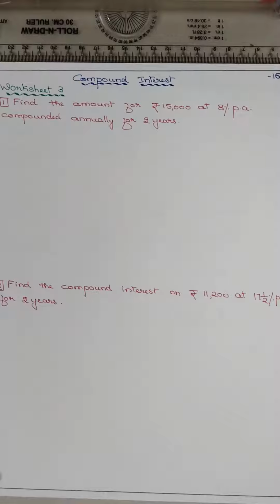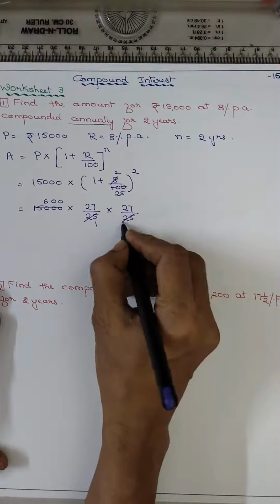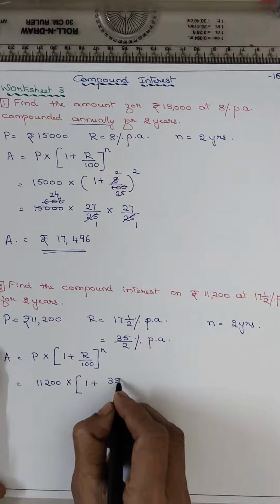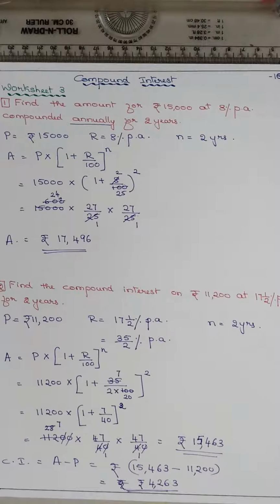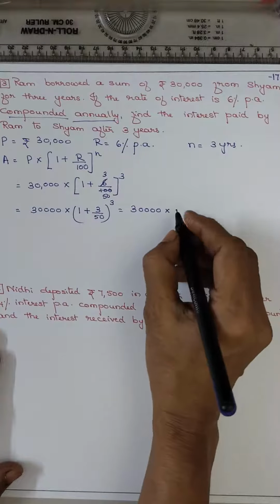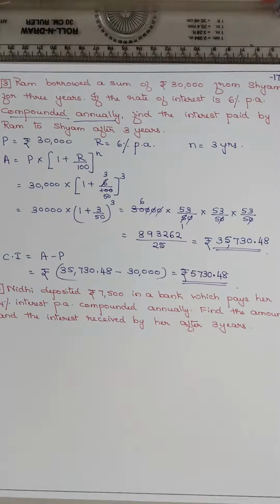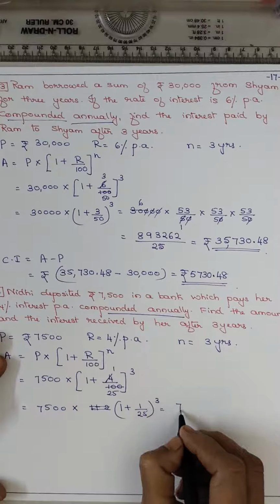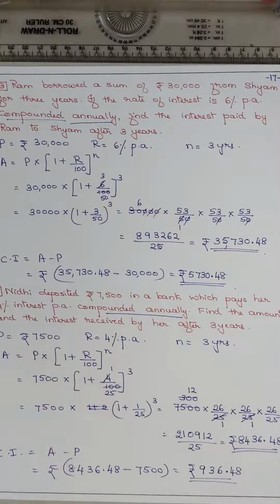8th Std. (DAV Syllabus) Compound Interest W.S.3 (part1)